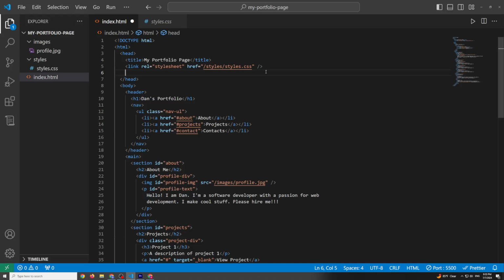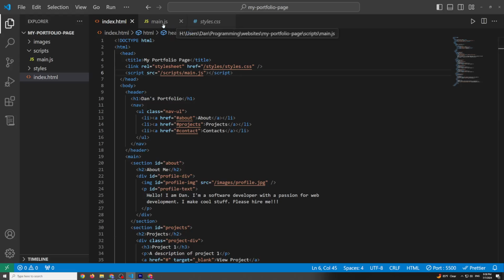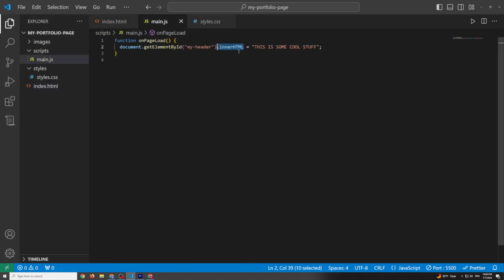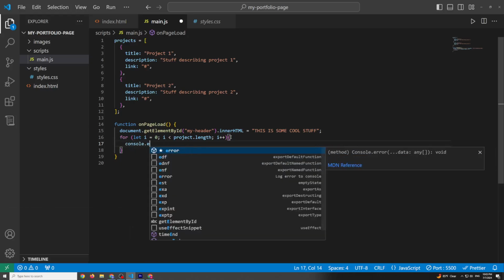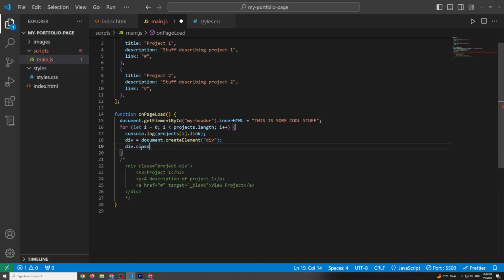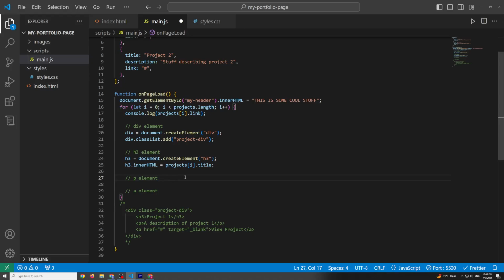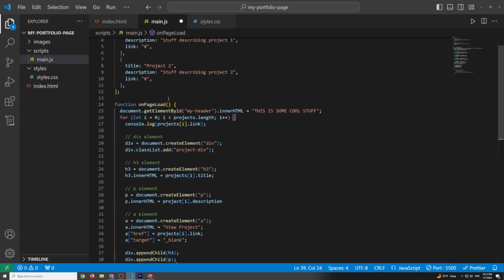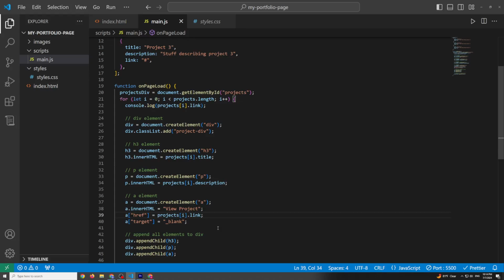Making a Portfolio Page in HTML - Introduction to JavaScript (part 5)